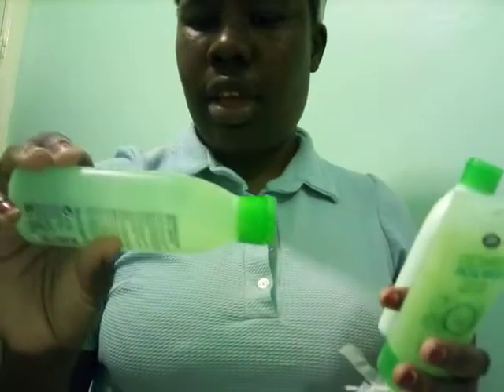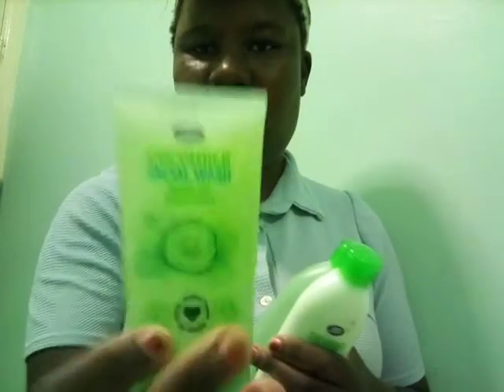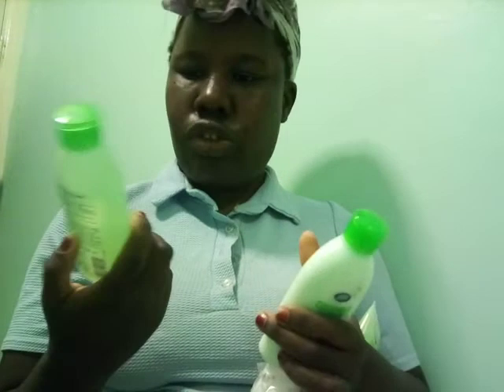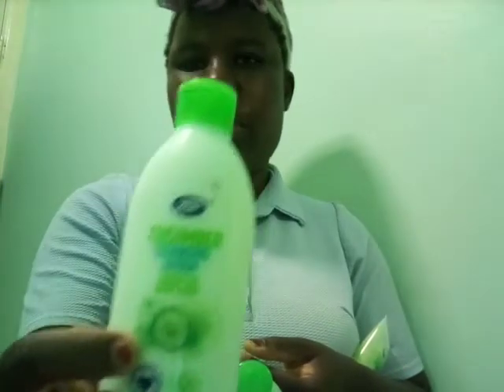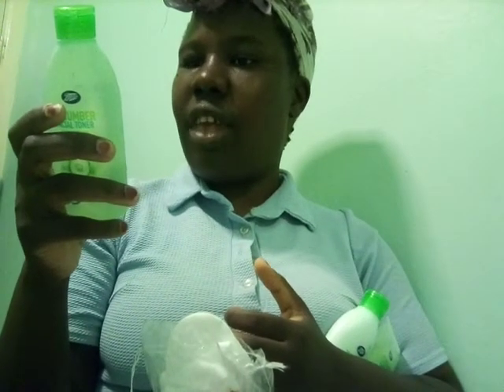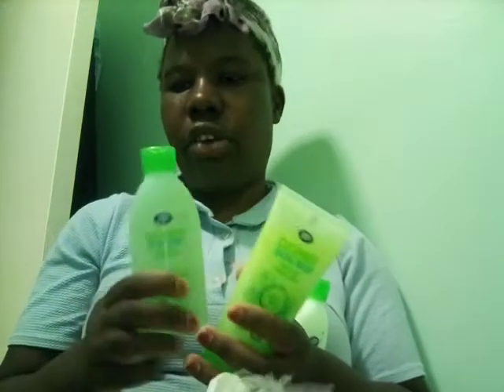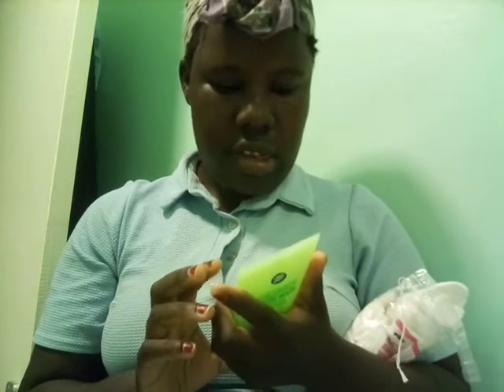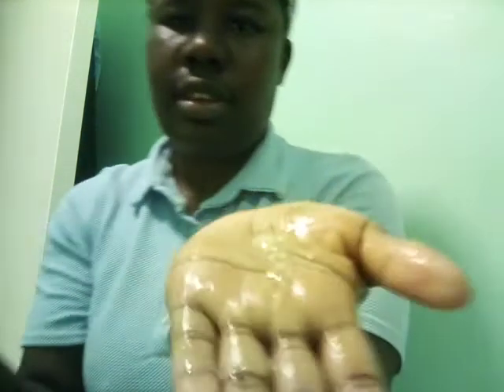SKINCARE ROUTINE USING BOOTS CUCUMBER RANGE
I used the facial wash and then the toner. Then I moisturised my face using Asda Aqueous Balm.